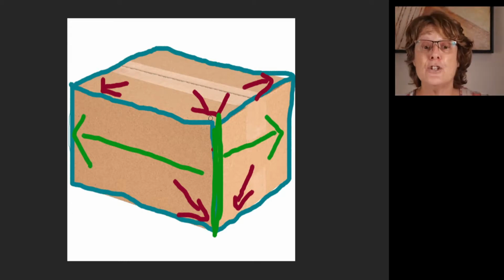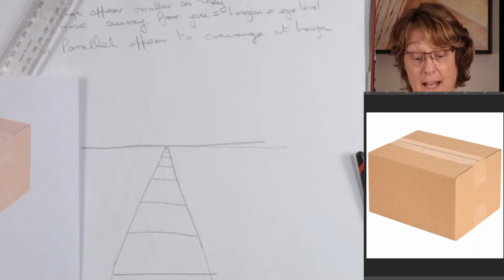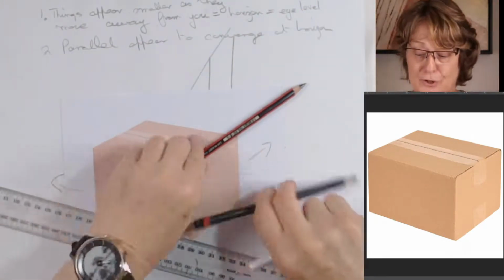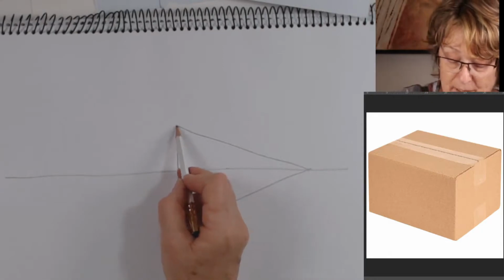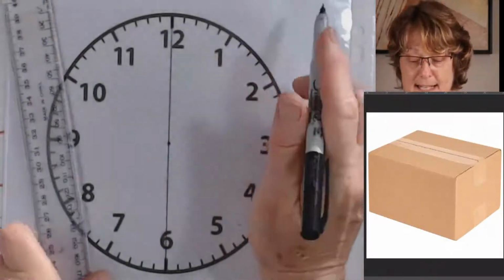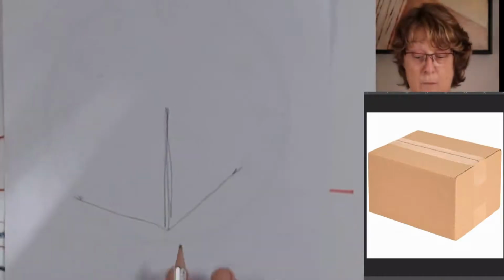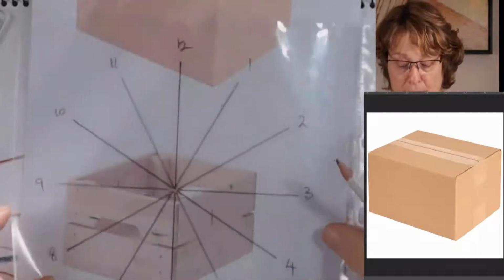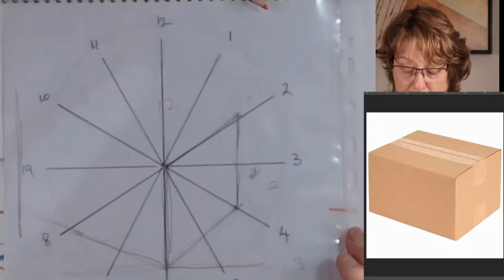Box Perspective - Facebook live video from Friday 12th Feb 2021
Perspective is one of those troublesome subject for drawers to tackle.  Showing depth in landscapes is easy but when it comes to drawing boxes or buildings you need to know how perspective works with parallel lines.

I take you through step by step and show you a cool tip for getting those pesky angles correct.

So you think you can't draw? - Why not get "Get Drawing" with my brand new book?